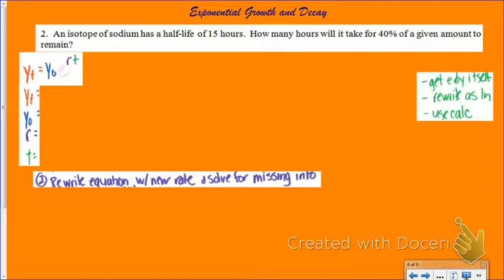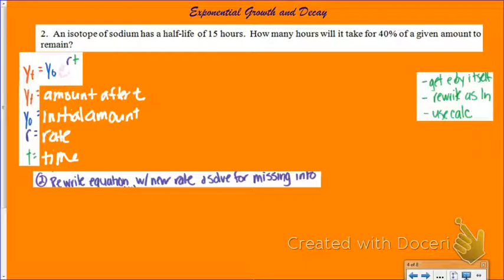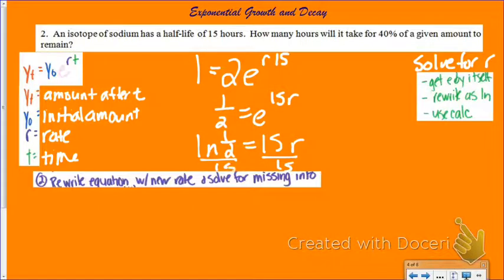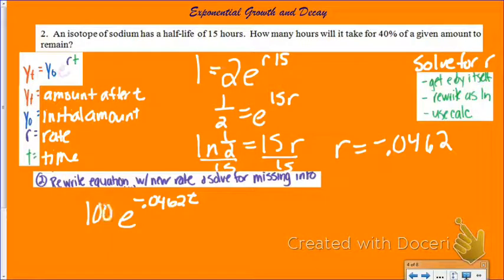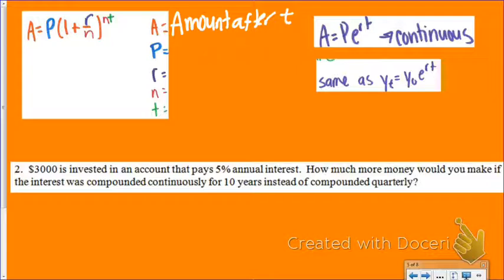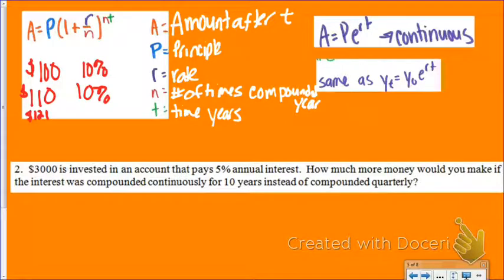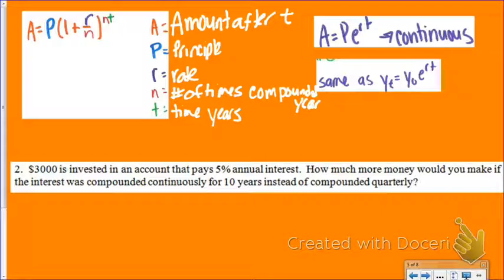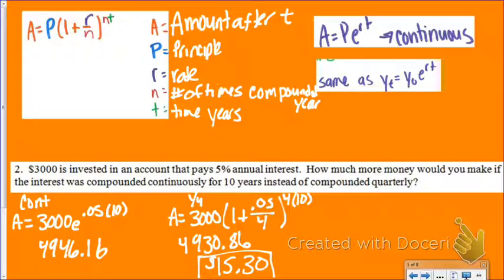9.6 Exponential Growth and Decay